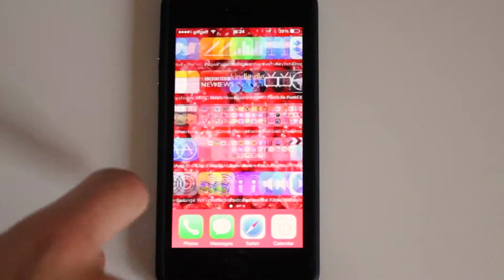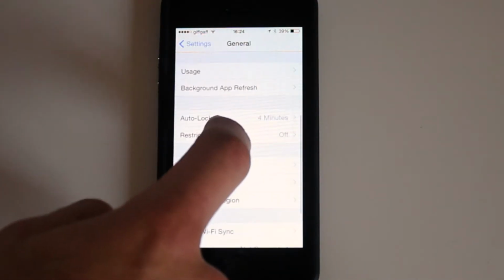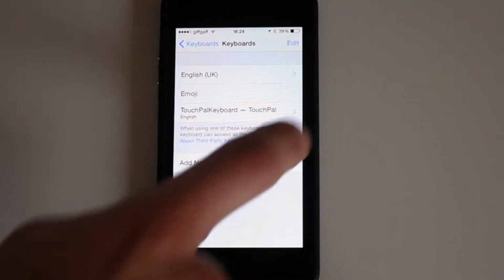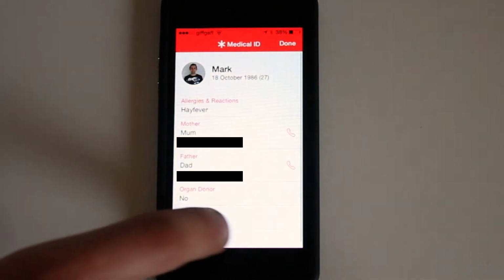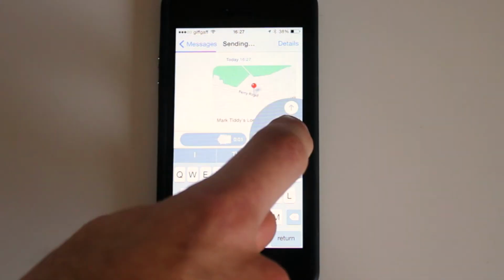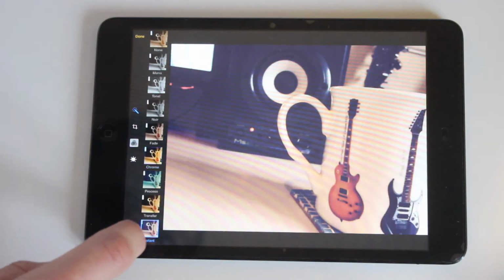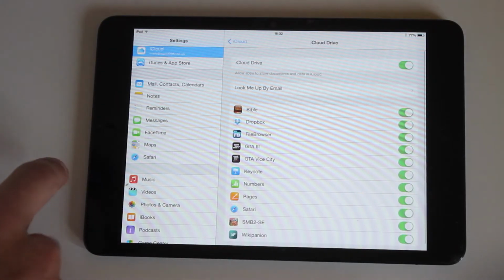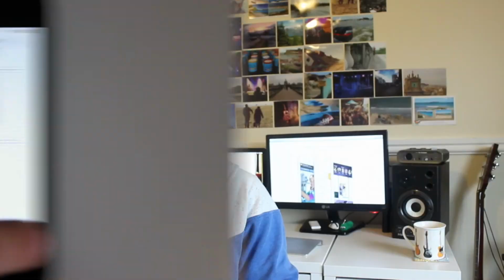iOS8 Main Features Overview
In this video I go over the main features of iOS 8 including keyboards/custom keyboards, health, iMessage, photos, photo editing, iCloud drive, family sharing and Spotlight search.

I've also made a video featuring some of the smaller features and tweaks in iOS8